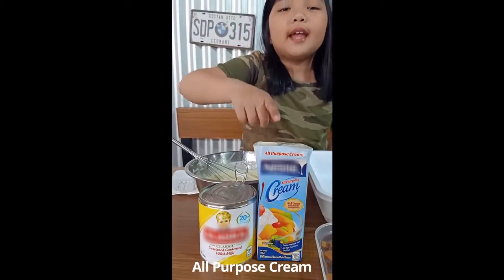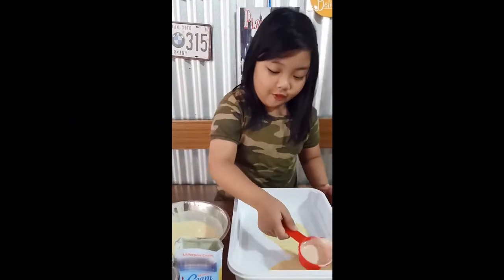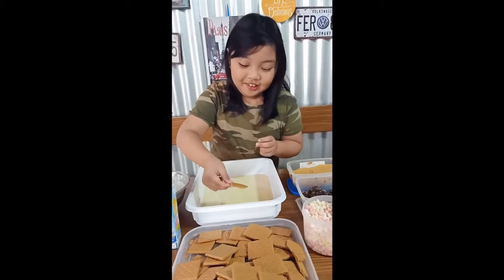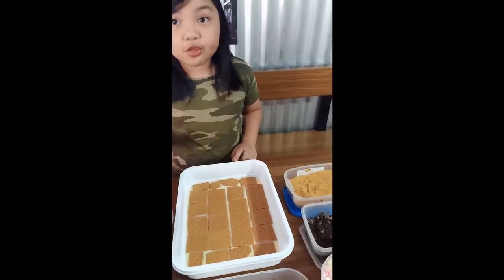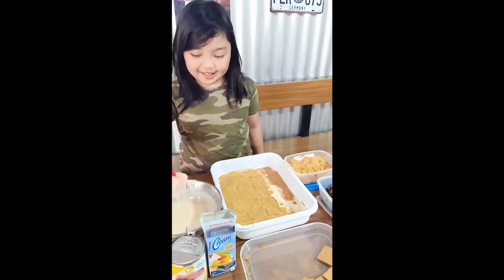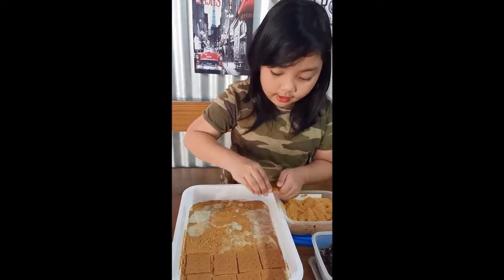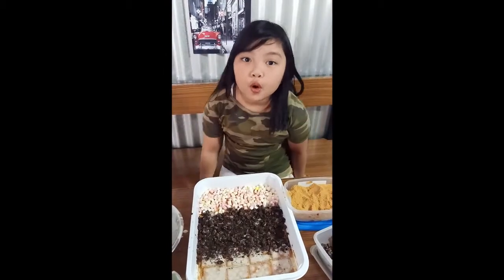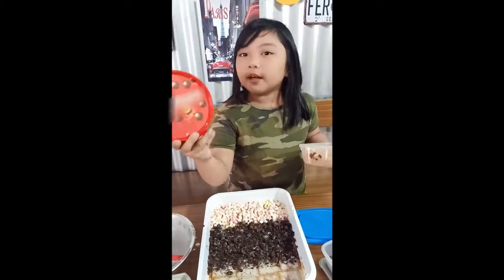HOW TO MAKE GRAHAM CAKE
Watch how Chloe make her Favorite Dessert using her Favorite Toppings

Get the newest update about our upcoming Video and exciting adventures.

Spread the Fun! by SHARING our Videos

See ya'll on our next video!!